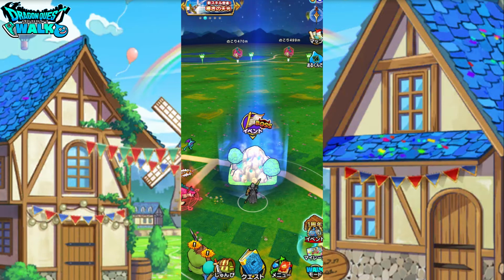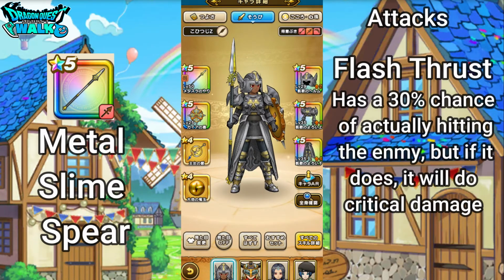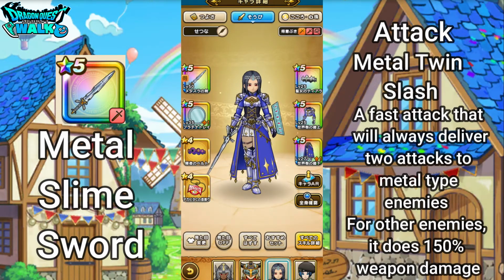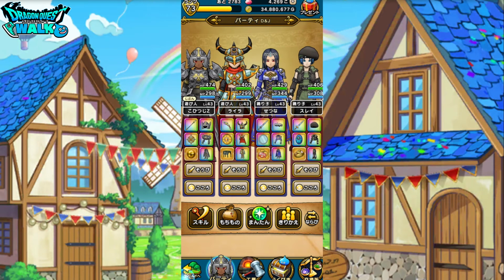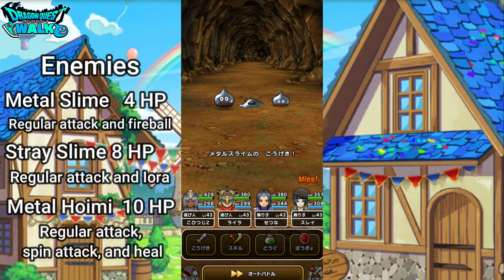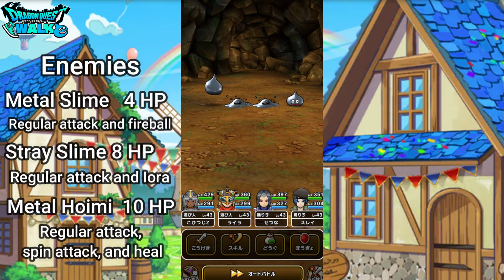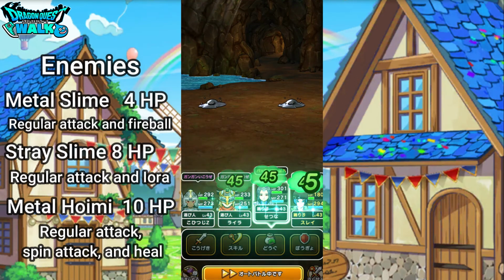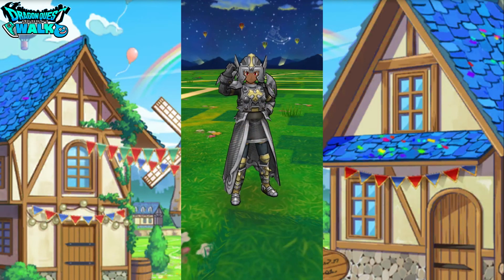Dragon Quest Walk Metal Slime Dungeon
This video is going to be for those who are beginners at DQW.
I will be going over the Lvl 30 Metal Slime Dungeon.  This dungeon is usually available on the weekend, but there is a special dungeon quest for the 1st Anniversary event.

This video will include a weapons breakdown of all the weapons that I have that can be used to take down metal slime fast and easy.  I will also include the weapon skills that are most useful in battle.
The video will also have some information on the slime, such as HP and attacks.